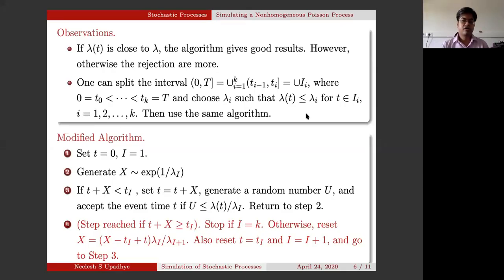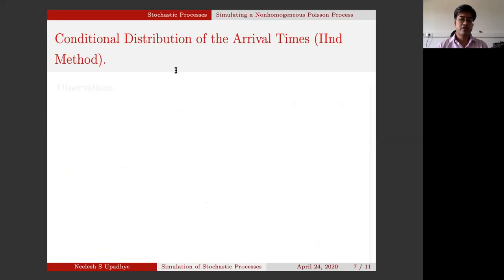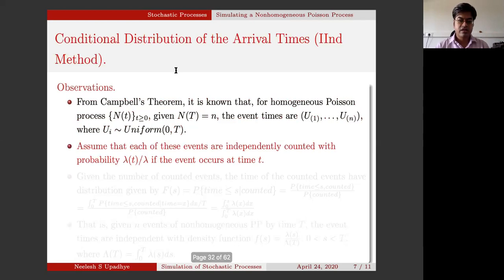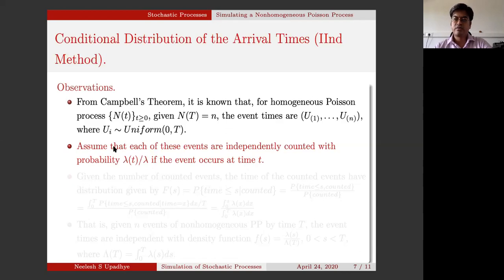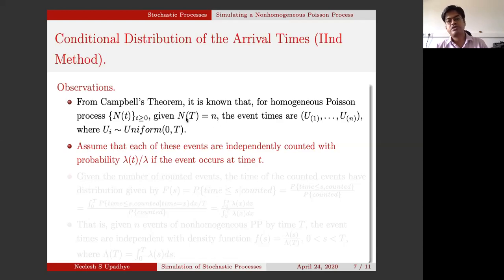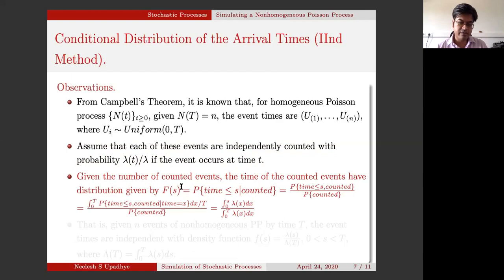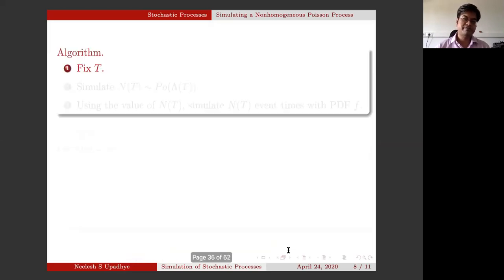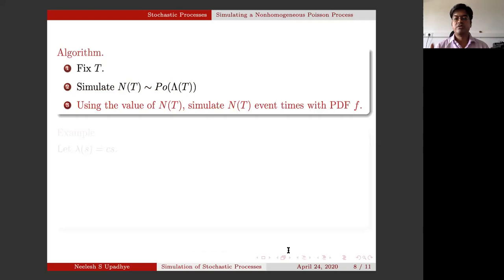Simulation of a non homogeneous Poisson Process Method 2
In this video, we will learn to simulate a non-homogenous Poisson process using the event times of the process